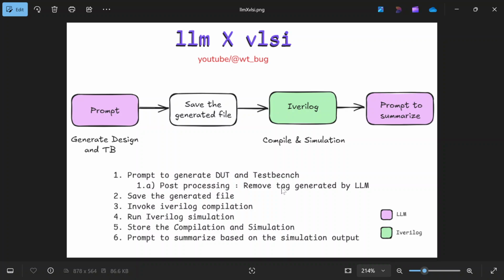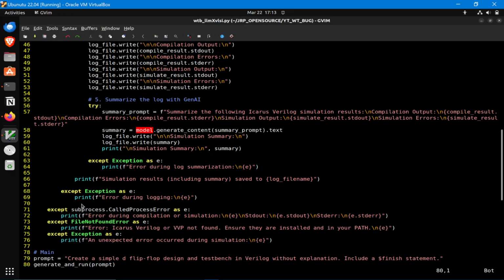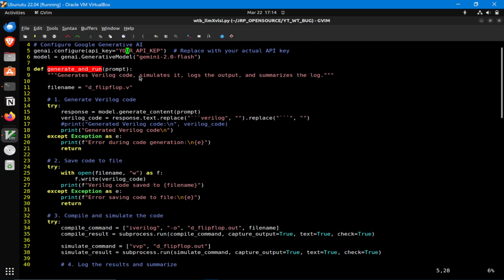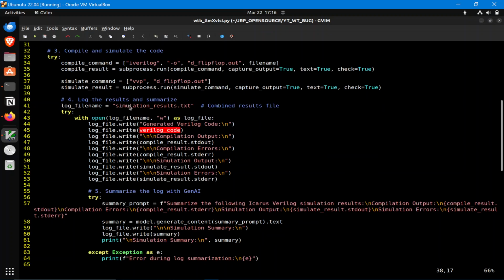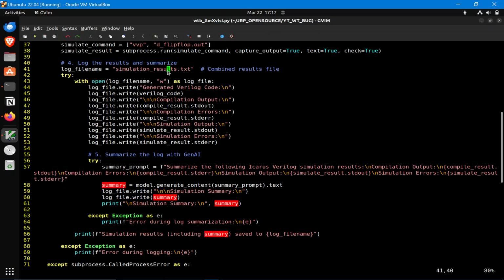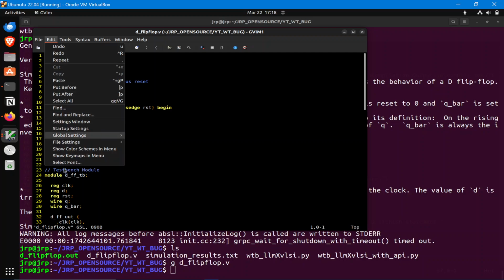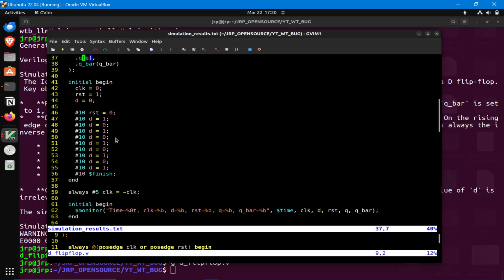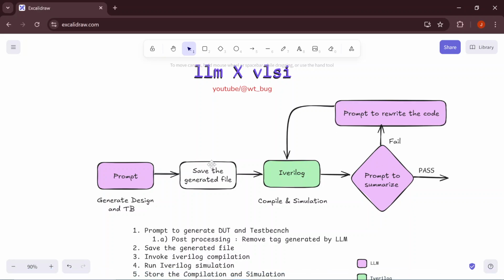GenAI Writes Verilog, Simulates, and Summarizes!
This  video demonstrates a workflow for hardware design using AI.
 We start with a simple prompt to Google's Gemini 2.0 Flash, which
generates Verilog code for a D flip-flop and a testbench. Then, we use
Icarus Verilog to compile and simulate the generated code. Finally, we
leverage GenAI again to summarize the simulation logs, providing insights into the design's behavior.  This process showcases the potential of AI to automate and accelerate hardware design, even for beginners!"